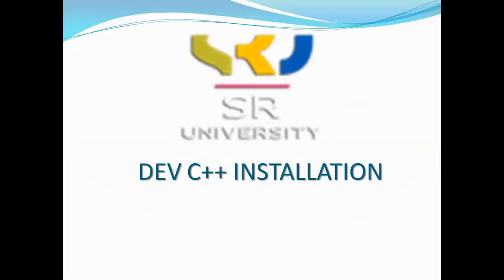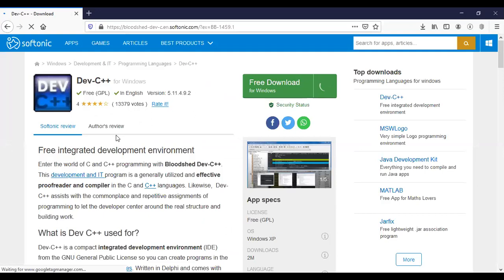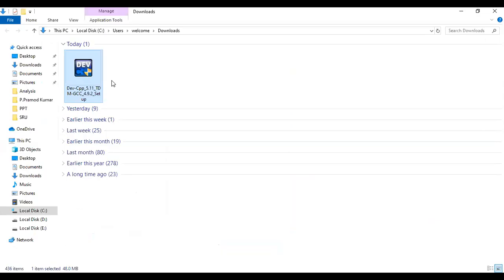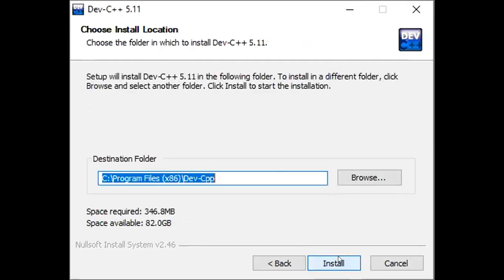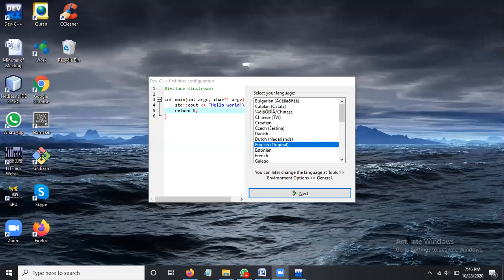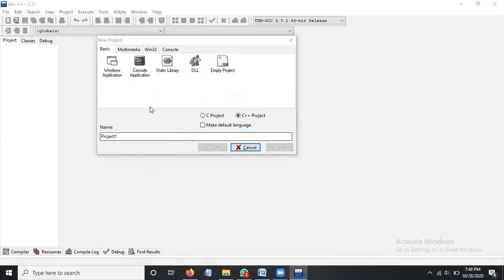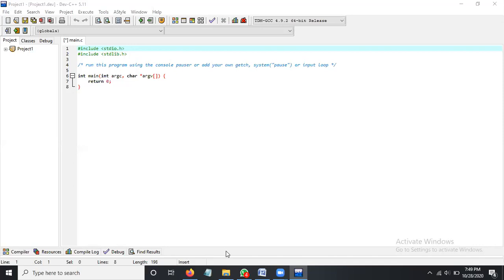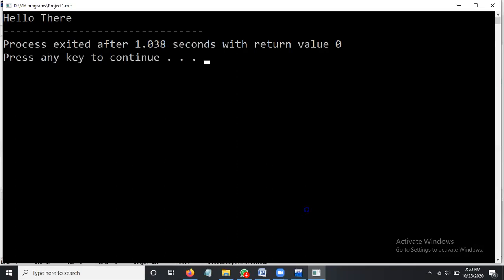Dev C++ Installation Steps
SRU Dev C++ Installation Steps